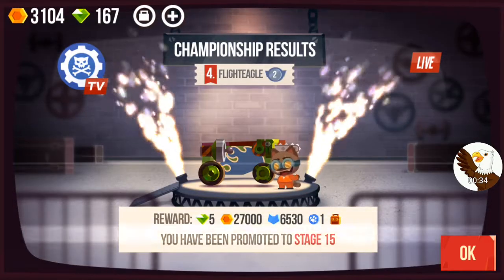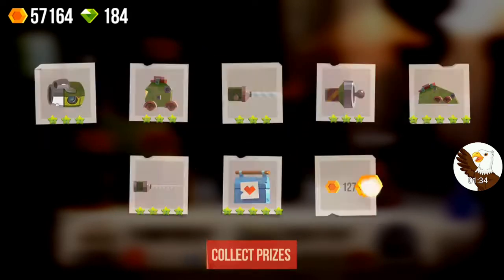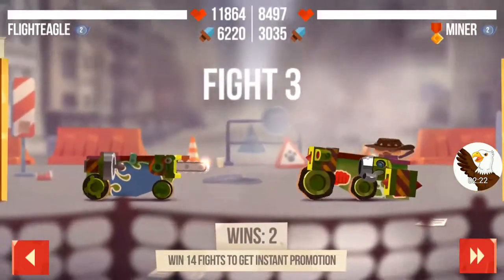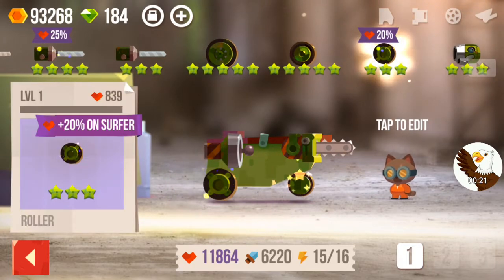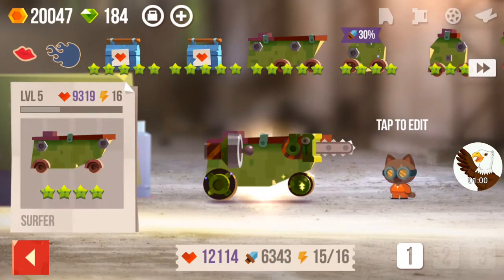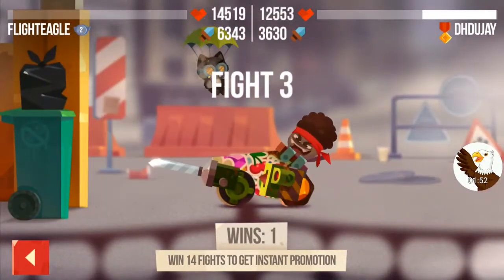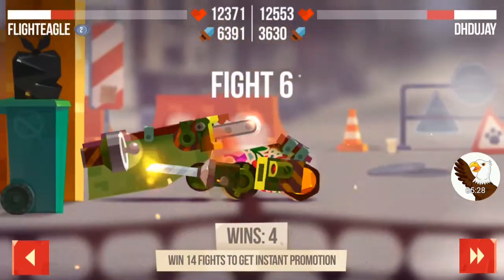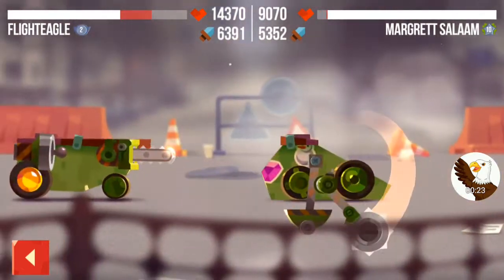NICE!!!! | Crash Arena Turbo Stars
This is played on my Samsung Galaxy S7 on Android.

This is just a game play video explaining the game,

Hi Guys and Girl, I Spoke a while ago about my YouTube channel for kid Charities .. well there is now a way for you to contribute to the CAUSE. Thank you to each and everyone